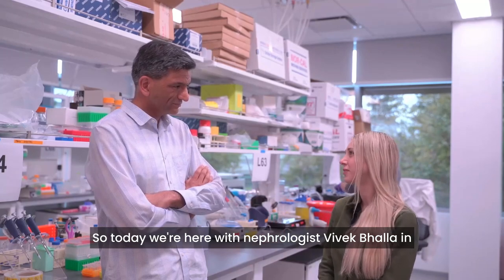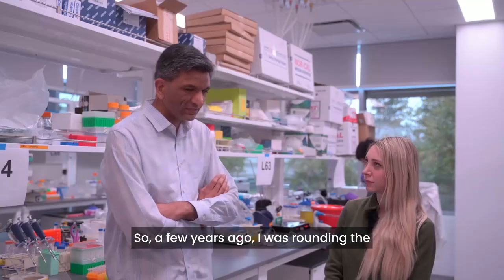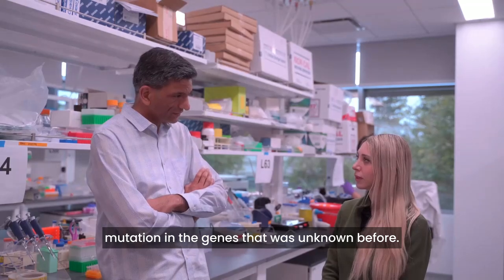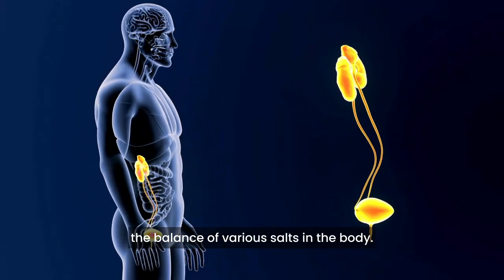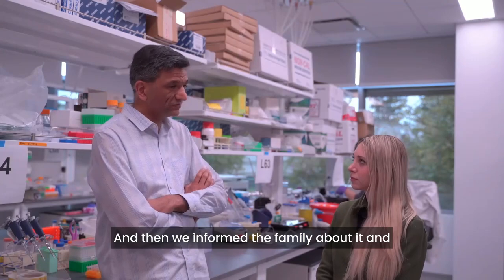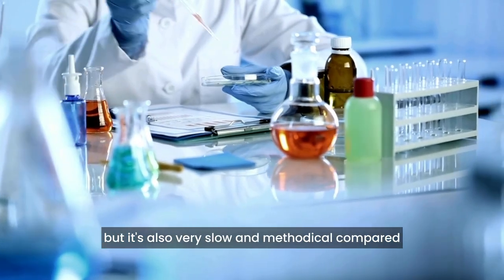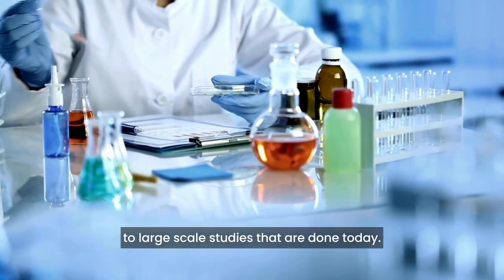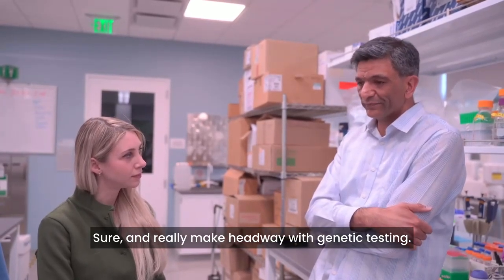Uncovering Genetic Mysteries: A Stanford Nephrologist's Journey into Kidney Diseases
Join nephrologist Dr. Vivek Bhalla and Science Communicator Rebecca Handler in the lab as he shares a story that began with a single patient’s case of early-onset kidney disease and led to a genetic discovery. Learn how Dr. Bhalla and his research team uncovered a unique mutation in the CLCNKB gene—one that had never been seen before. Read the publication in JCI Insight Study, "ClC-Kb pore mutation disrupts glycosylation and triggers distal tubular remodeling,"